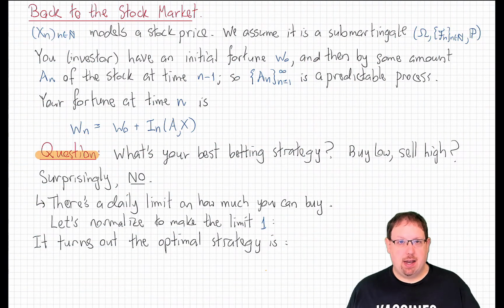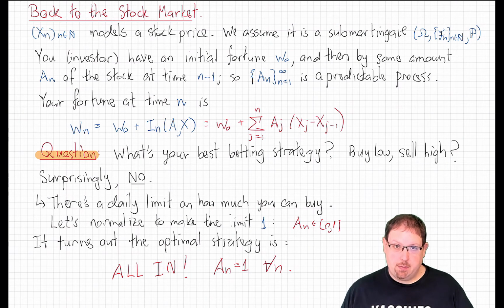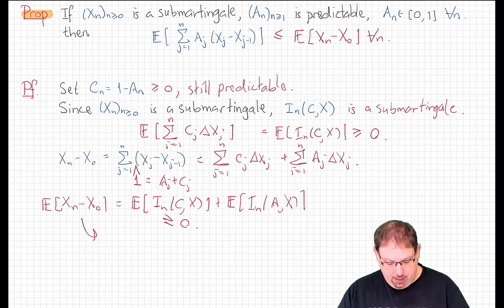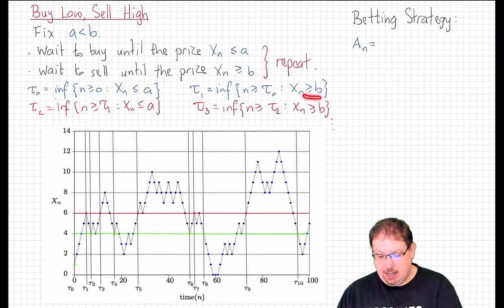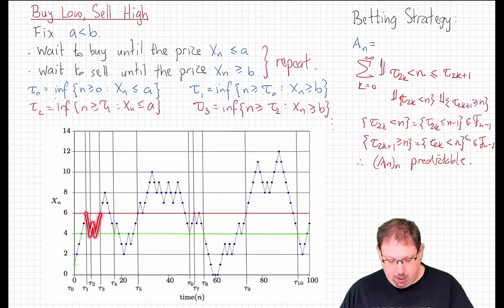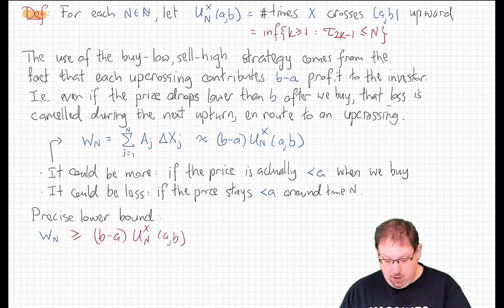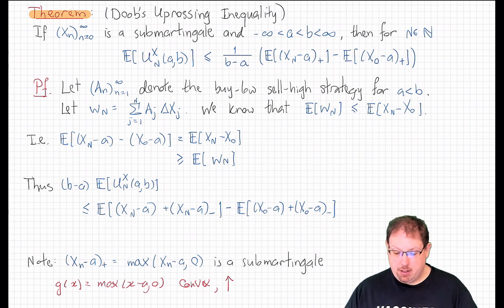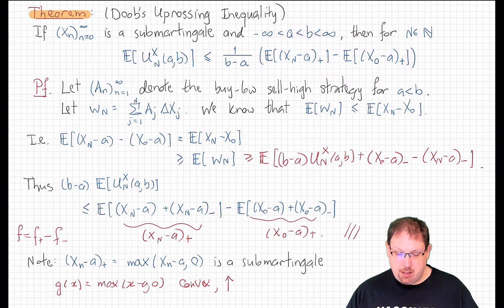50.1 Upcrossings of Submartingales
The supremacy of the "All In" betting strategy.  Analysis of the "Buy Low, Sell High" betting strategy.  Doob's upcrossing inequality.